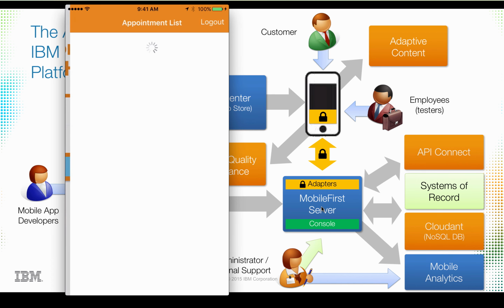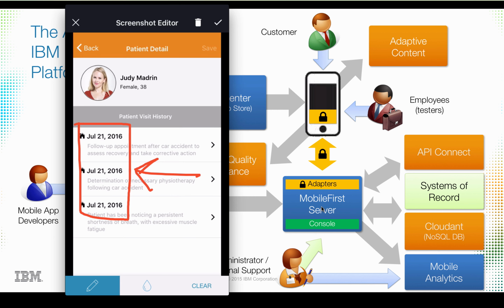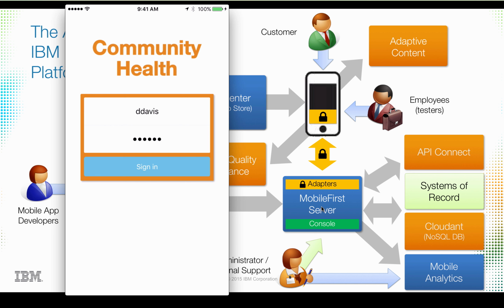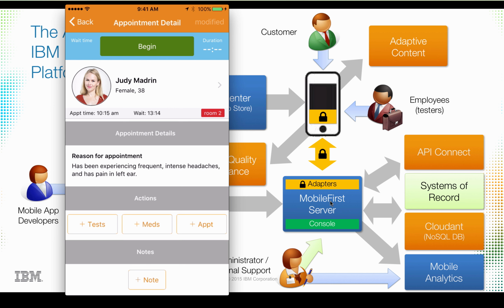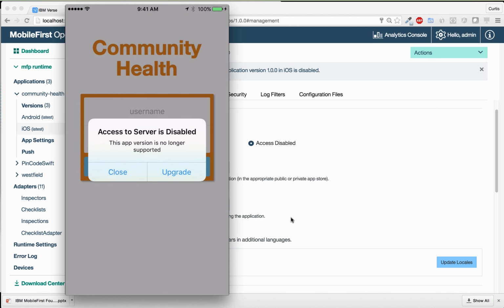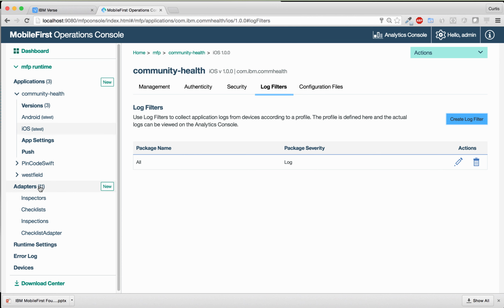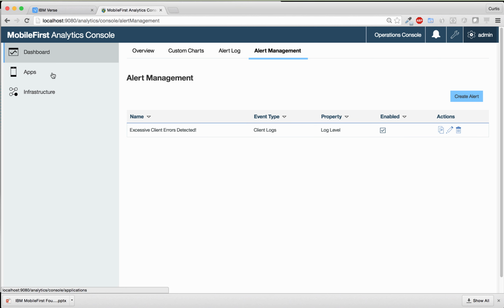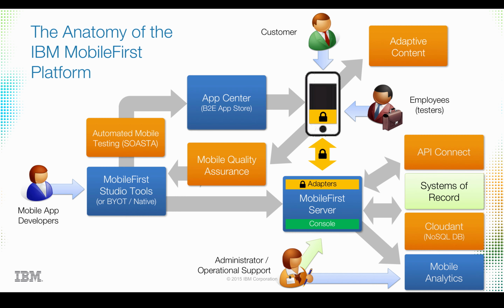IBM MobileFirst Foundation v8 Overview - Part 2 - Demo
This is part 2 of my series related to IBM MobileFirst Foundation v8.  In this instalment, we explore the benefits of IBM MobileFirst Foundation in the context of an app for family physicians at Community Health.